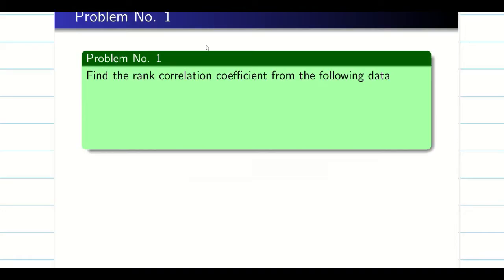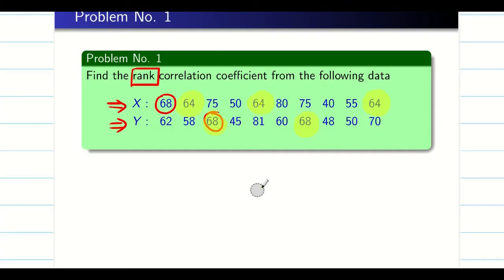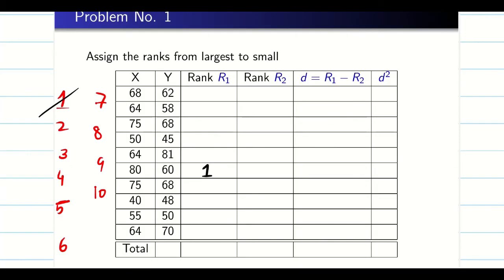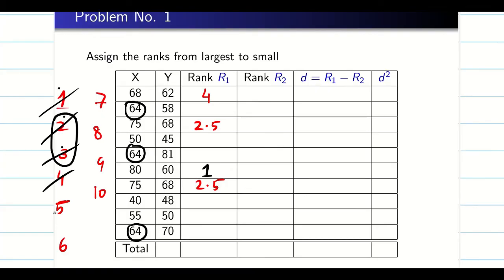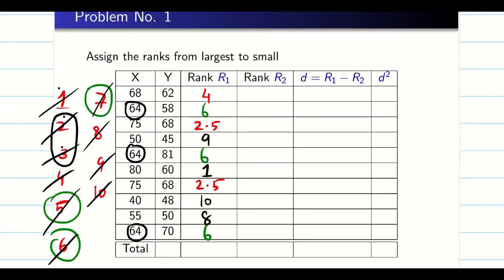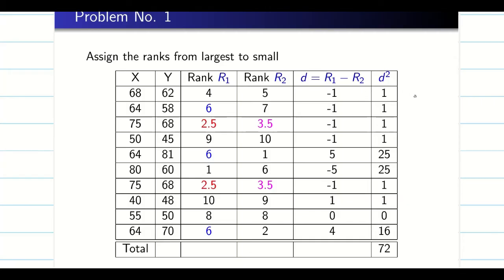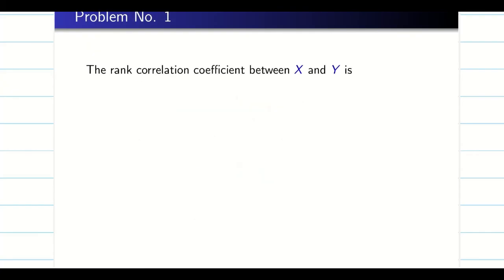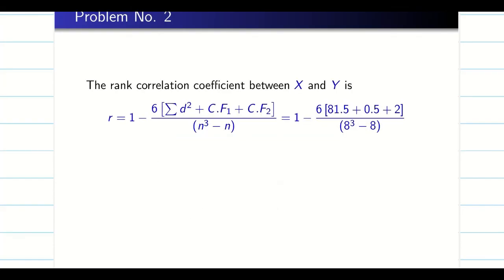Spearman Rank Correlation Coefficient Of Correlation— Repeated Ranks | Unit 4 | 21MAB301T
Subject Category:  Probability and Statistics  21MAB301T
Unit: 4
Topic:  Spearman Coefficient Of Correlation— Repeated Ranks—Correlation Problems